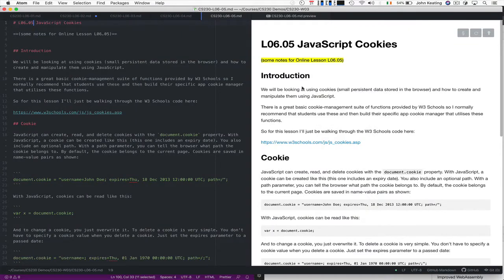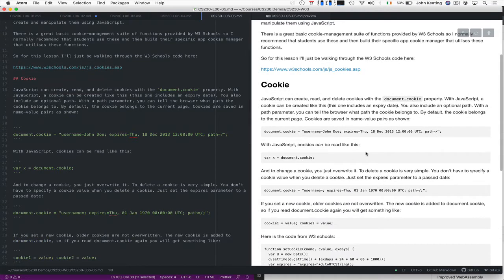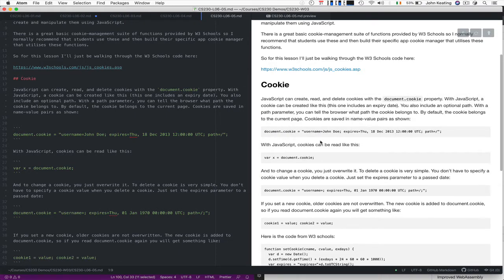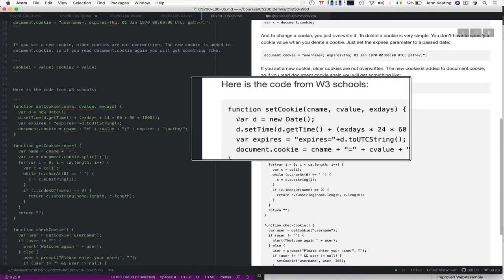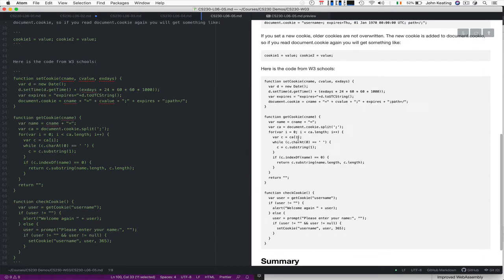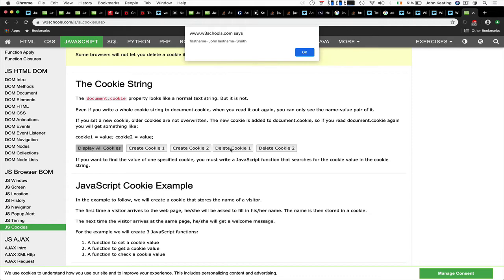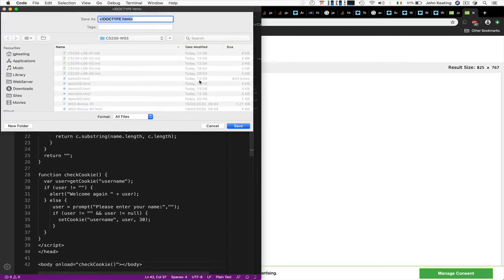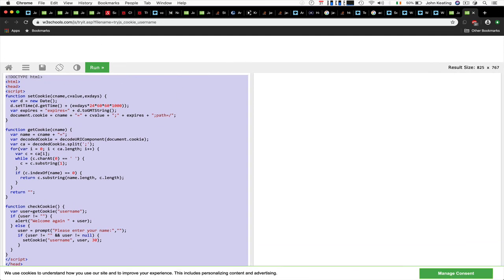CS230 Lecture 06 Lesson 05 JavaScript (JS) Cookies